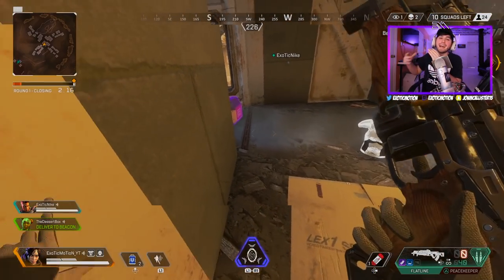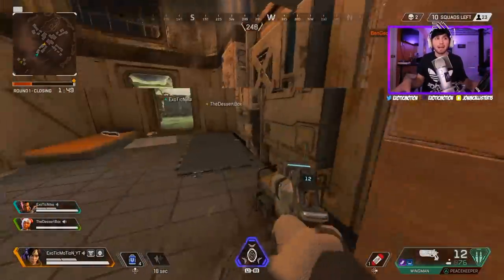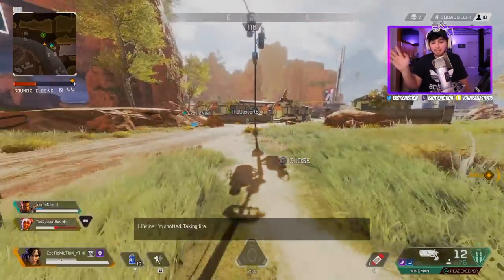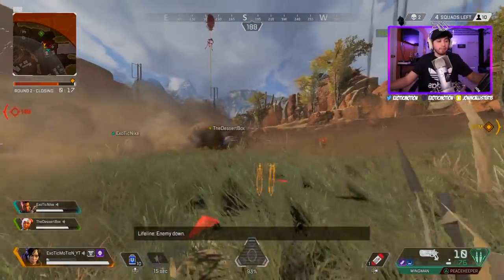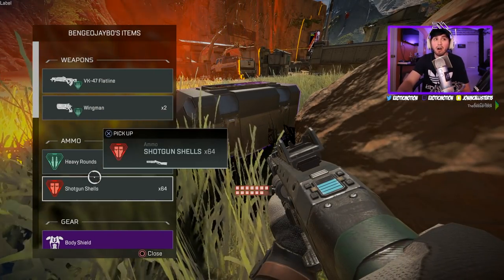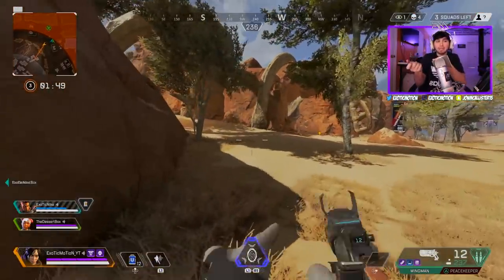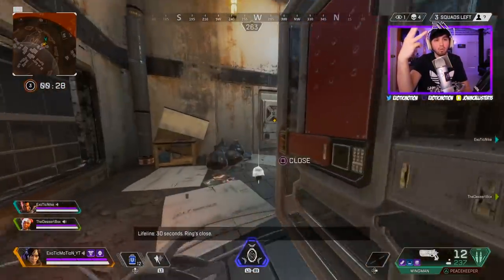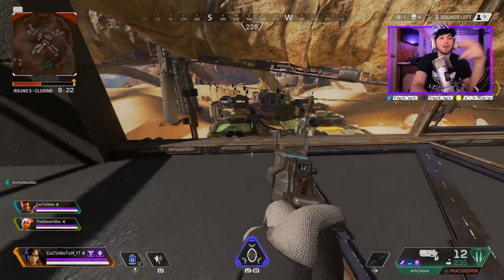THE BEST GUN IN APEX LEGENDS TO GET MORE KILLS/WINS!! "Apex Legends Tips & Tricks Ep. 1"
Video Title: THE BEST GUN IN APEX LEGENDS TO GET MORE KILLS/WINS!! "Apex Legends Tips & Tricks Ep. 1"